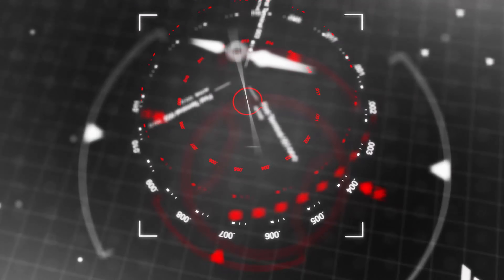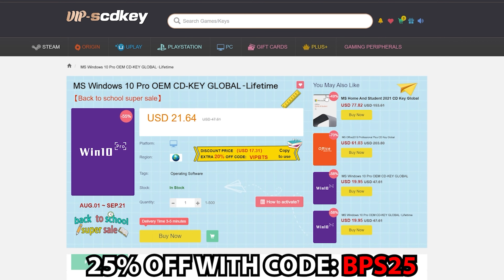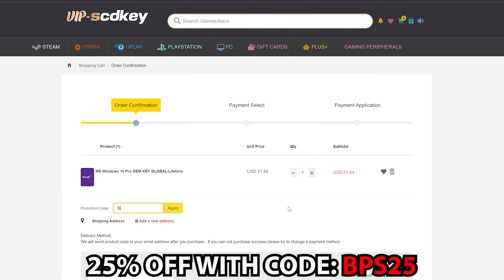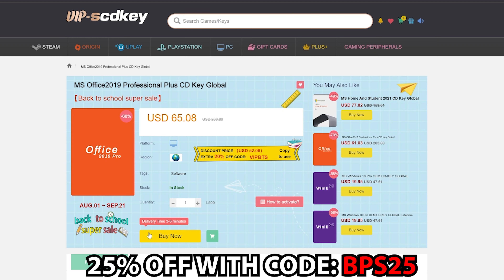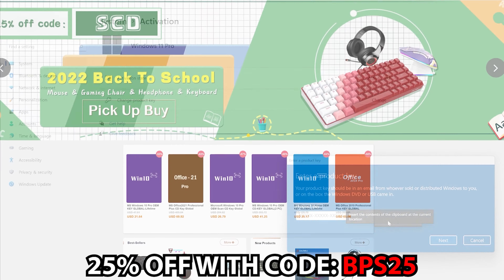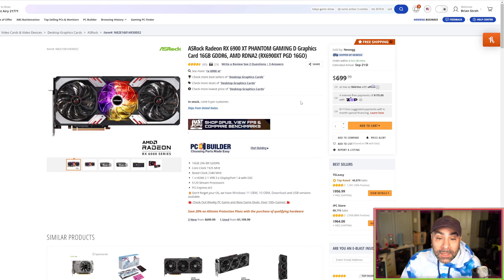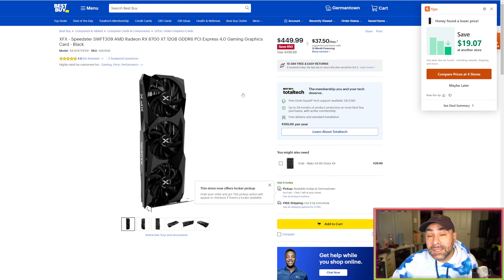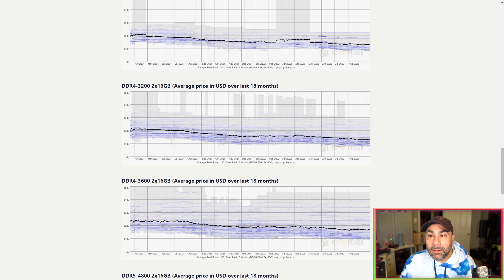The Time To Buy - PC Hardware's Perfect Storm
Is right now the perfect time to buy a new graphics card or CPU? Let's take a look at the factors influencing the market, and why it's OK to buy a new PC right before a new product launch.

My Gear List:
CAMERAS -
LENSES -
AUDIO -
3Pod Orbit 4 Section Carbon Fiber Tripod